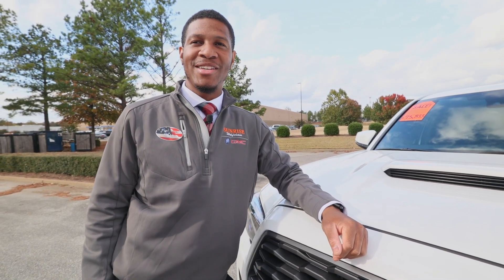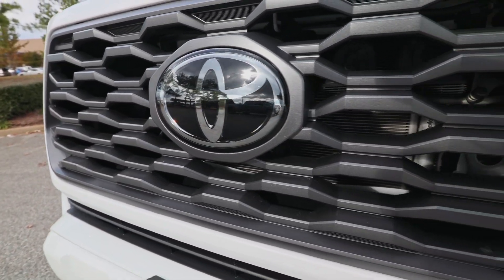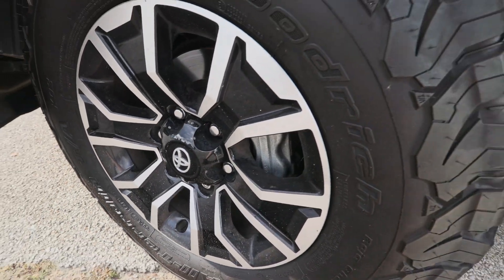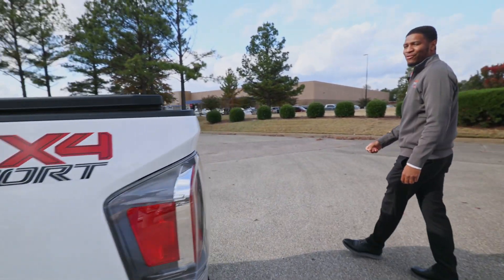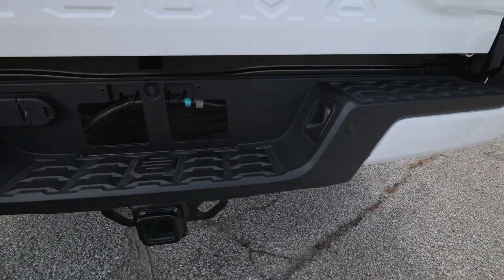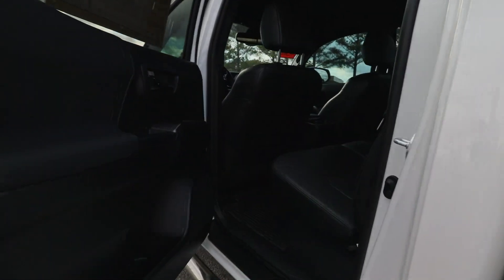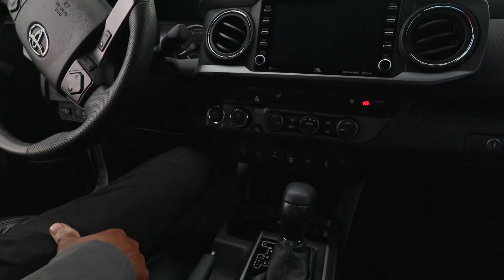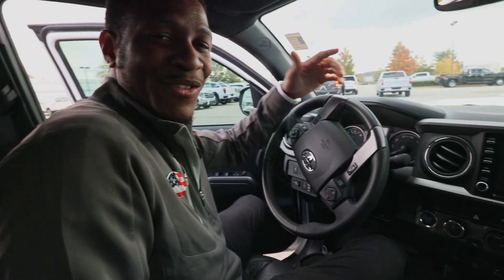2021 Toyota Tacoma